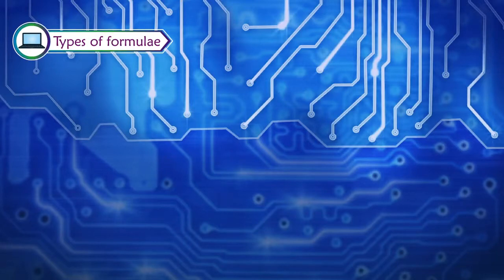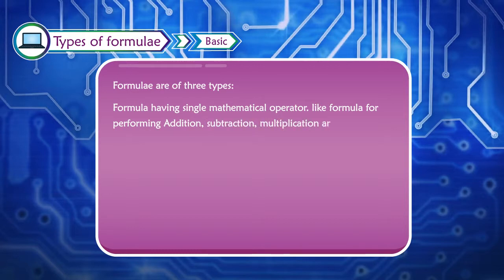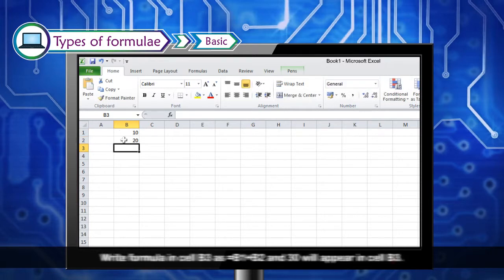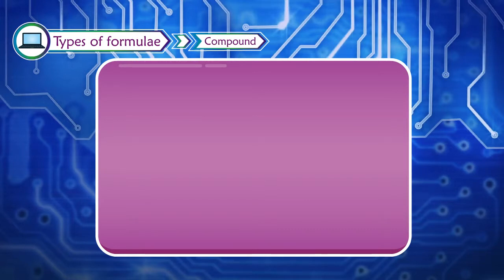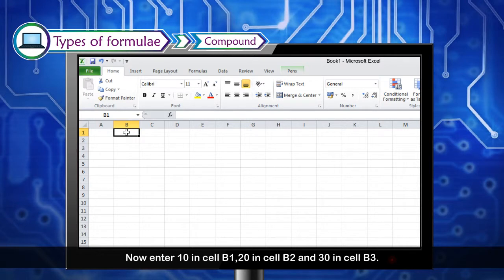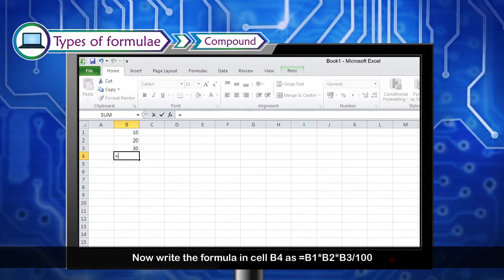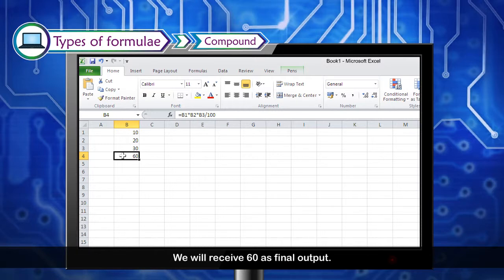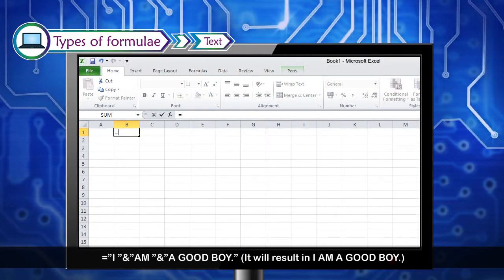TYPES OF FORMULA class-7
This video of Kriti educational videos describes about the different types of formulae like Basic, Compound and Text in a very interactive manner. One can learn how to use the formula. This video is suitable for Class 7.
Contents:
1. Types of formulae
2. Basic, Compound and Text